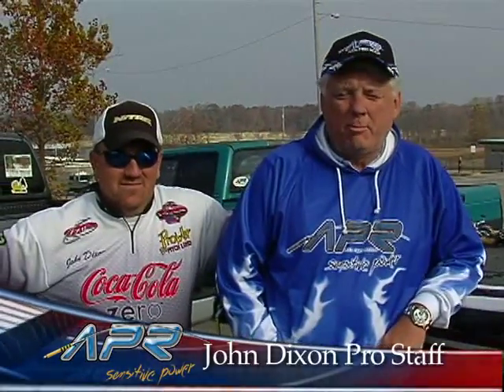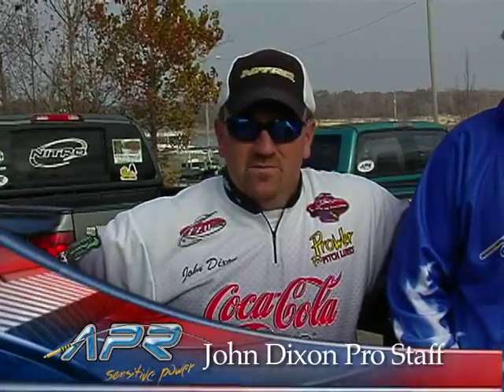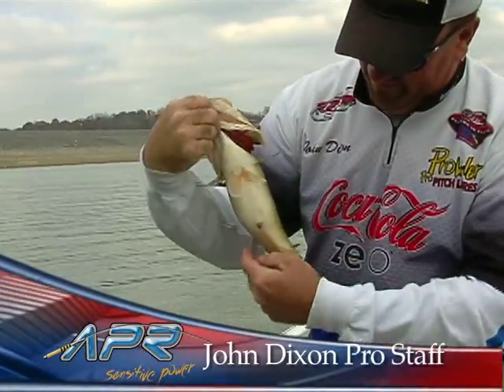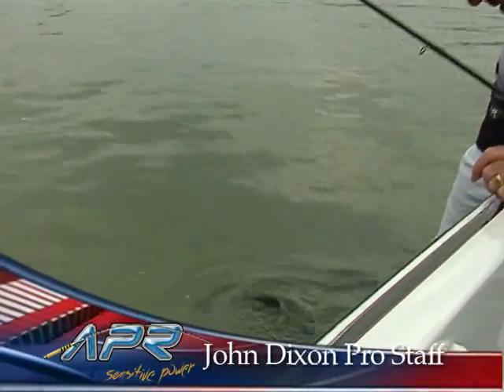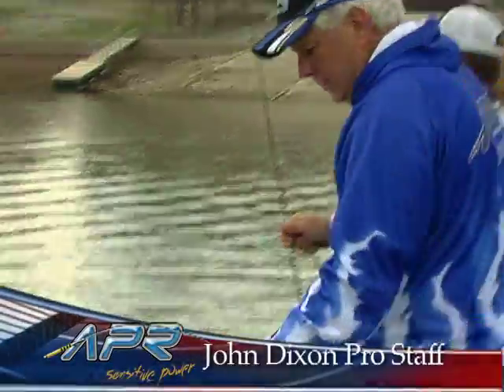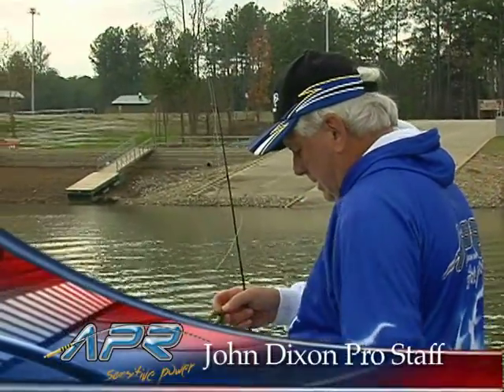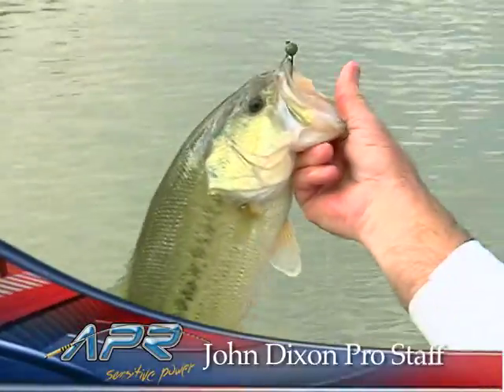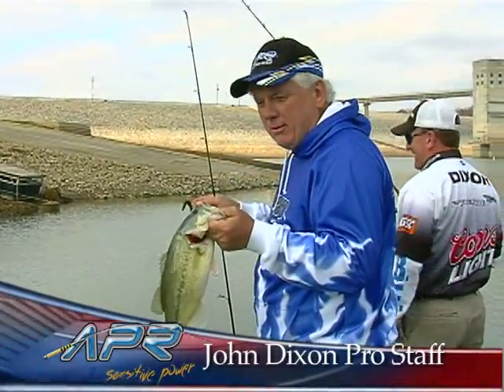All Pro Rods visits Barren River with John Dixon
John Dixon and Don Jarvis fishing Barren River Lake